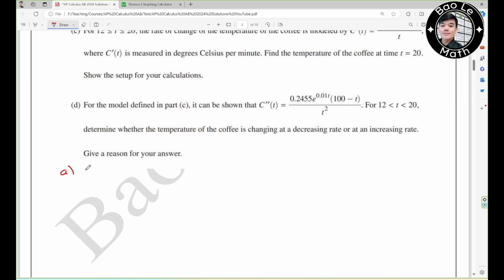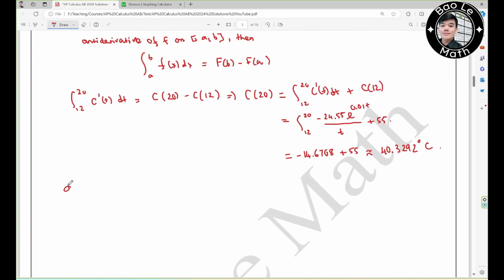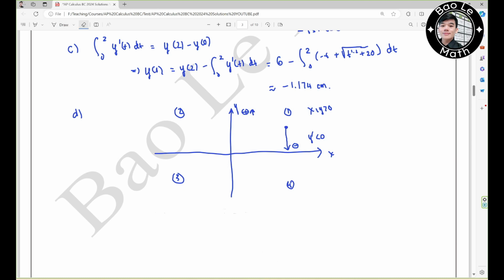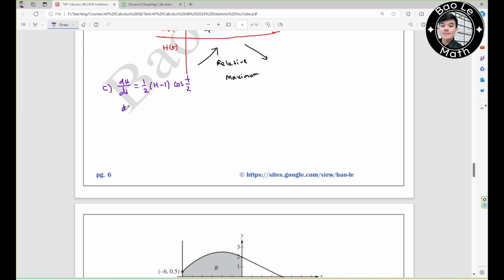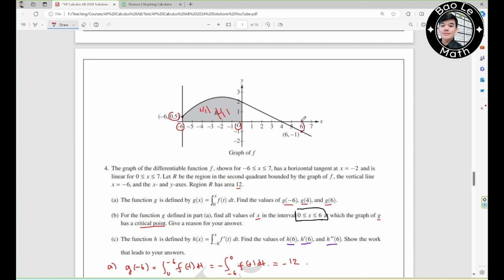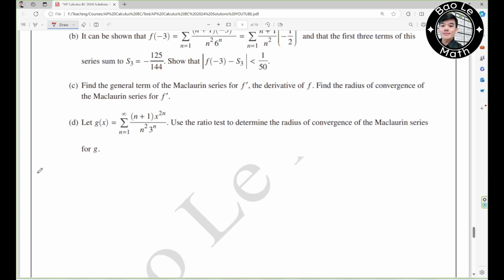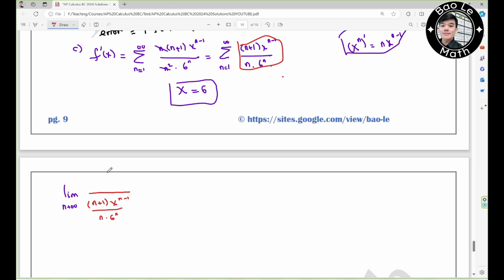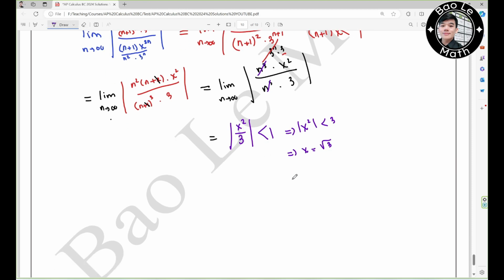2024 AP Calculus BC FRQ Solutions!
Full Solutions to the AP Calculus BC Exam 2024 Free Response Questions.
Question 1: at 0:30
Question 2: at 12:10
Question 3: at 25:07
Question 4: at 38:45
Question 5: at 46:56
Question 6: at 56:13